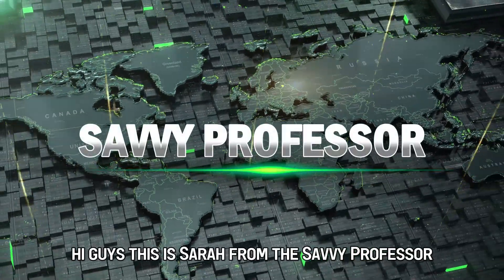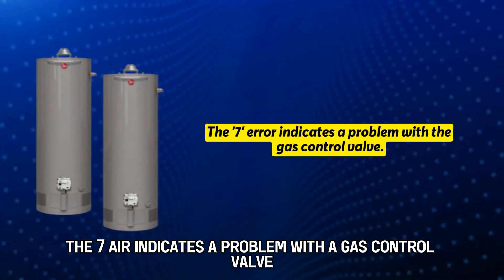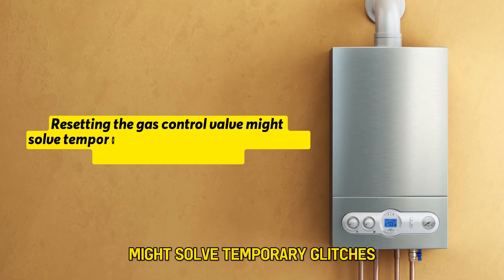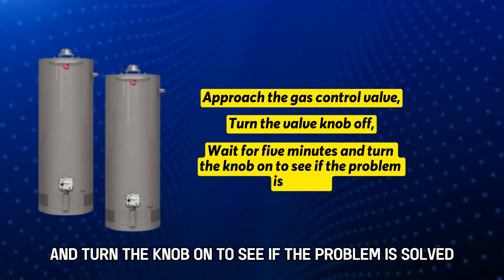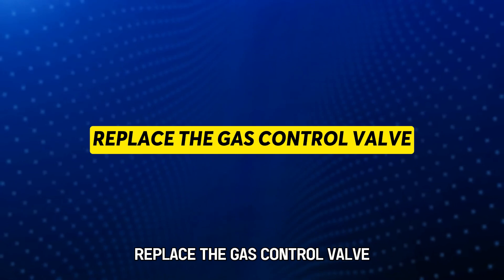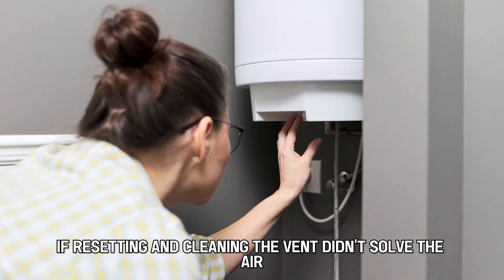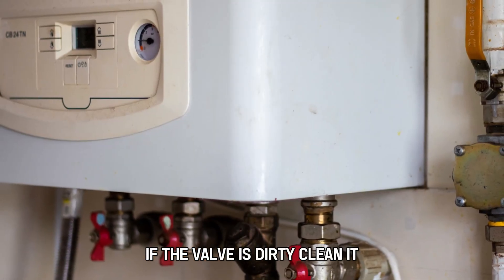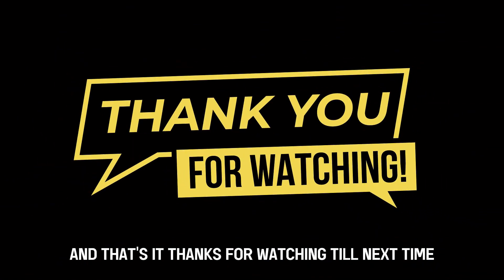Rheem Gas Water Heater Code 7 (What Does Error 7 Mean, Why It Occurs, And Solutions To The Problem)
Rheem Gas Water Heater Code 7 (What Does Error 7 Mean, Why It Occurs, And Solutions To The Problem). In this video tutorial I will show you how to fix Rheem Gas Water Heater Code 7.

The '7' error indicates a problem with the gas control valve.
The following are some of the common causes of the '7' error
• A defective gas control valve.
• Obstructed vents.

Now, let’s look at the best solutions you can apply to fix the '7' error code.
Reset the gas control valve.
Resetting the gas control valve might solve temporary glitches causing the '7' error code; here are the steps;
• Approach the gas control valve,
• Turn the valve knob off,
• Wait for five minutes and turn the knob on to see if the problem is solved.

Check the exhaust vents.
Clogged vents prevent the removal of combustion byproducts, making thermocouples malfunction, thus resulting in the '7' error codes. Here are the steps;
• Turn off the gas supply and the gas control valve on the heater.
• Access and the dissemble exhaust vents using the right procedures.
• Clean all the debris and foreign materials that might have been collected in the exhaust.
• Reconstruct the vents to their positions and turn the heat on to see if the error is eradicated.

Replace the gas control valve.
If resetting and cleaning the vent didn’t solve the error, then resetting the gas control valve might need replacement; here are the steps;
• Access the gas control valve,
• Inspect for dirt or any physical damage present on it,
• If the valve is dirty clean it. Otherwise, if it is damaged, replace it.
• You might need the help of a qualified technician to help you.
Contact the qualified personnel for more assistance if the problem persists after trying the mentioned steps.